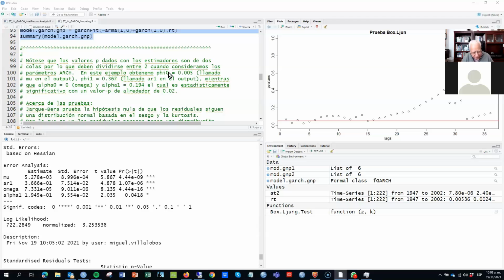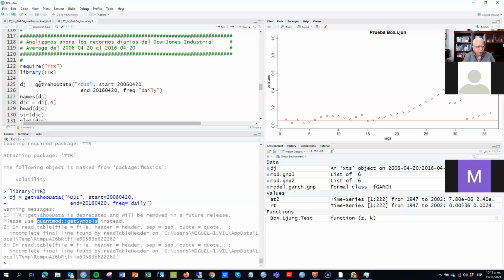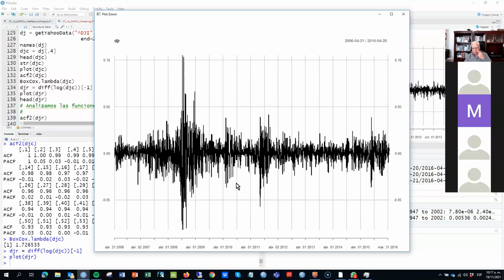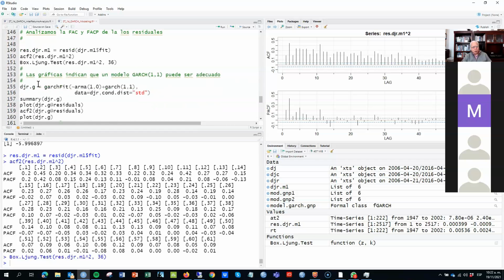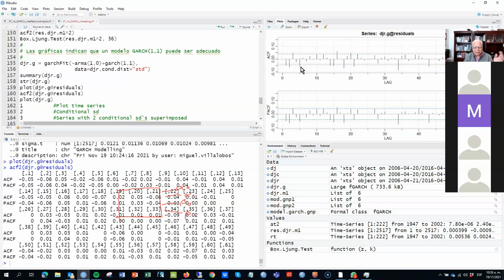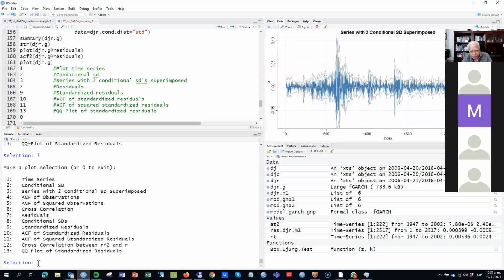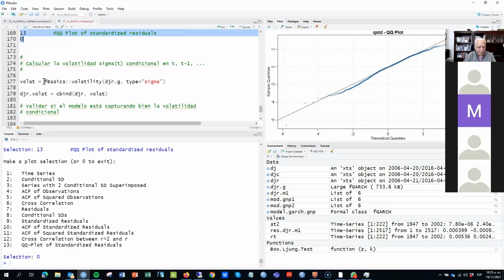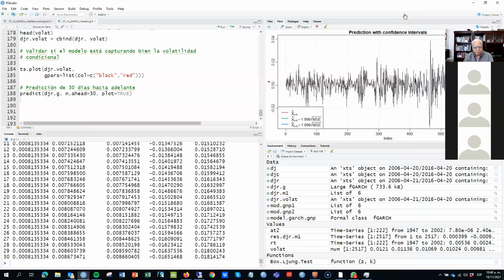TS Class Nov 19, 2021